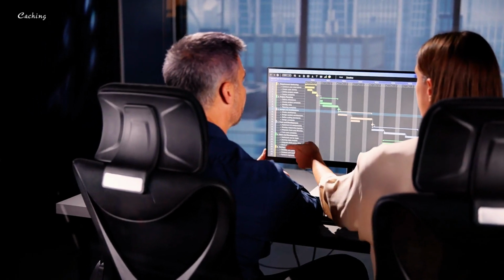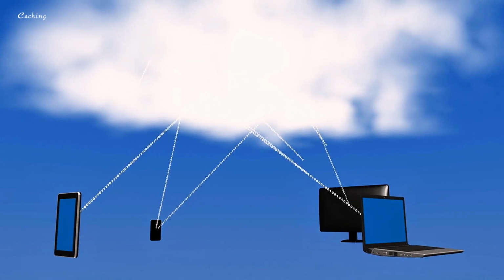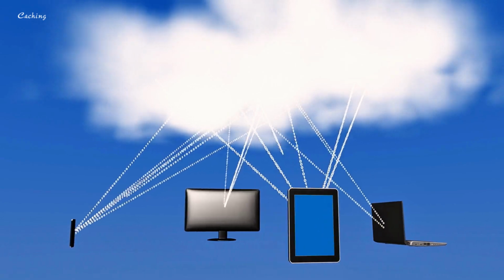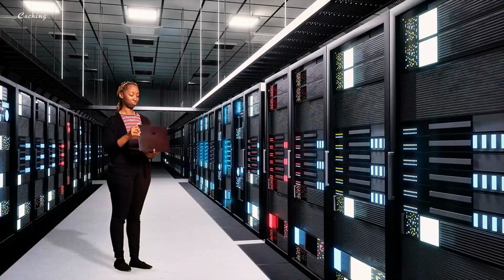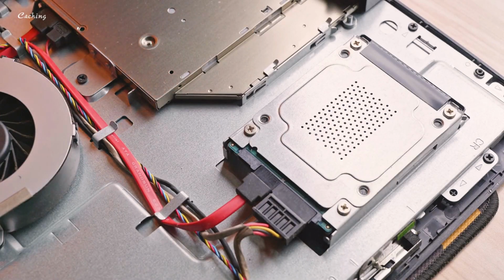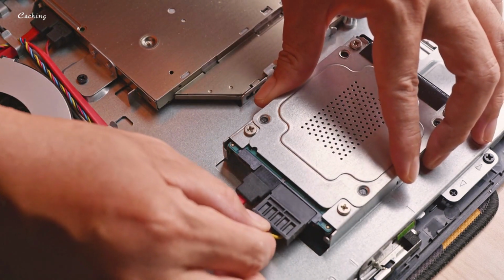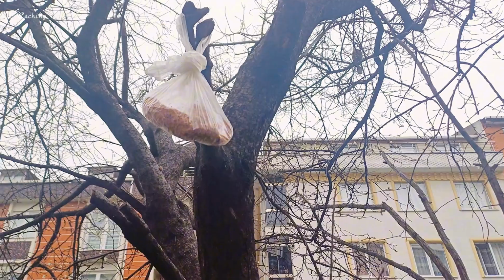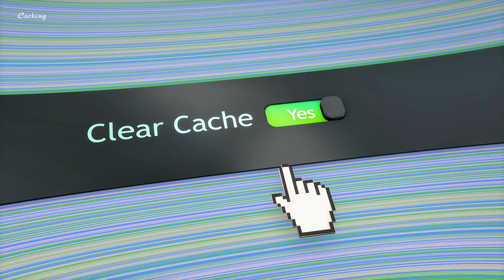Caching Simply Explained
Caches are used everywhere in our modern devices. It's found in many hardware components and throughout software. The goal of caching is to store data from slow memory into fast memory so it can be retrieved quicker.

That's why browsers keep a cache: so they don't have to re-download everything from the internet over and over again.